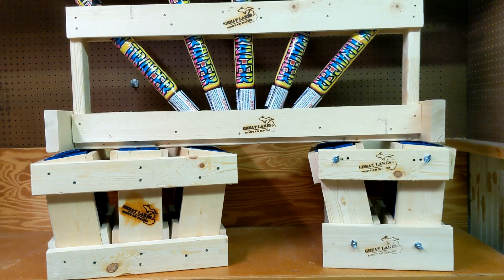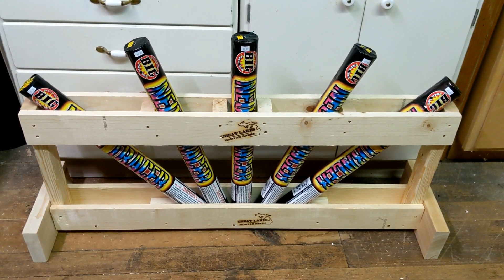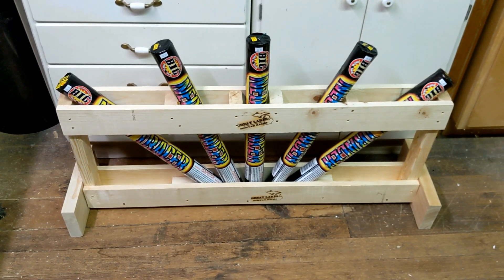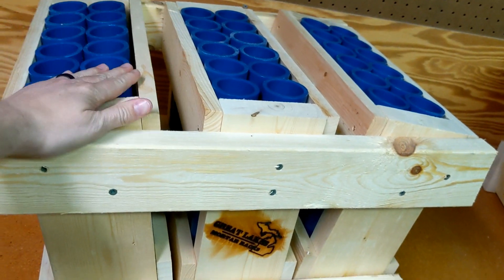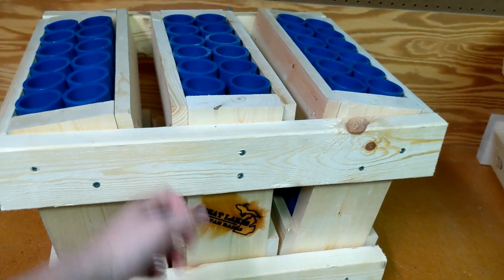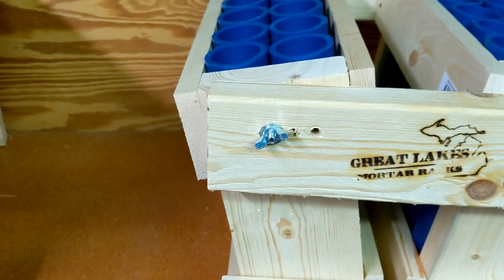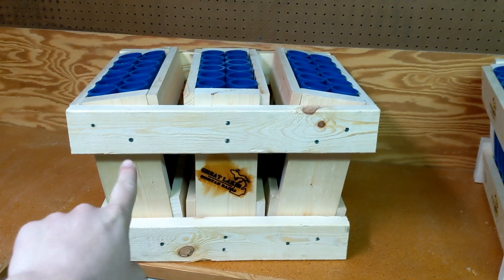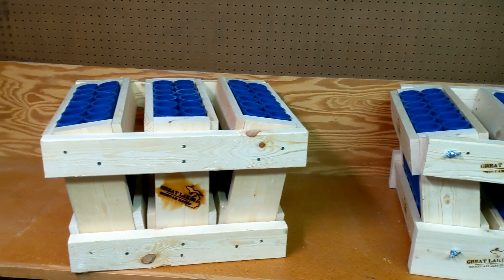New Firework Mortar Racks!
In this video we will be looking at some new firework racks! They are all from Great Lakes Mortar Racks, website and Facebook below. Take a closer look at the 36 shot fan, 24 shot adjustable fan, and 5 shot extreme large roman candle racks!